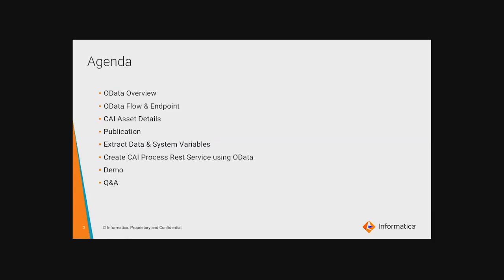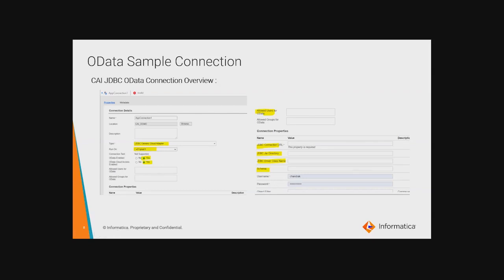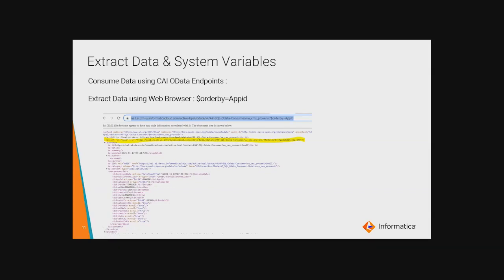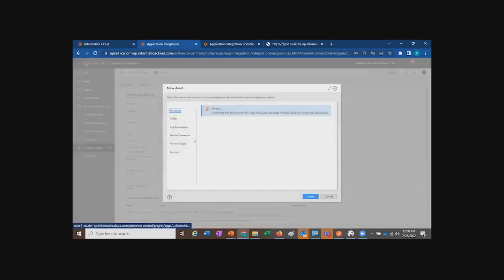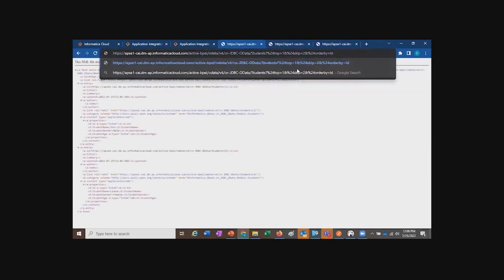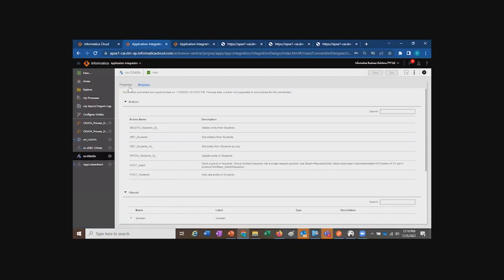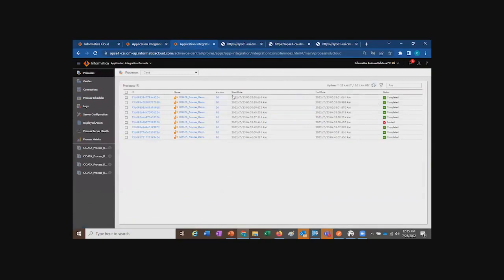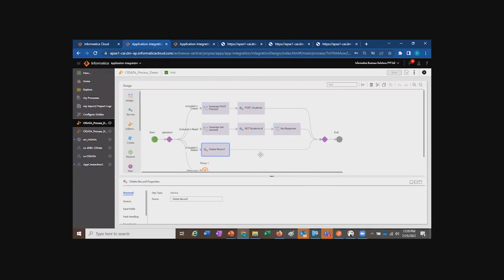OData Concept Using Cloud Application Integration Process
This webinar helps you understand the Odata function using Cloud Application Integration process. At the end of this session you will learn how to use expose data using Odata and apply business logic on data.